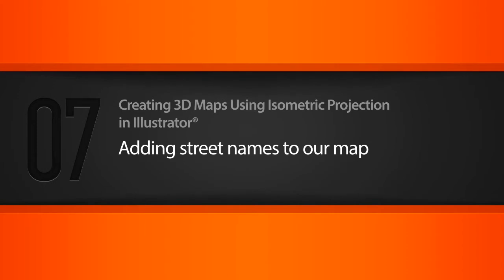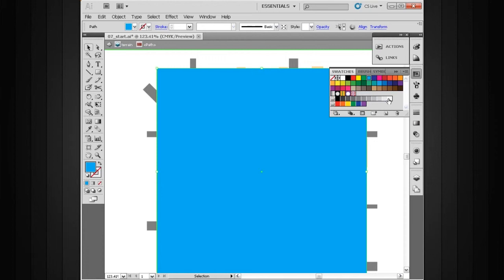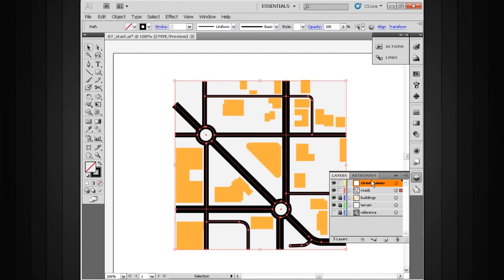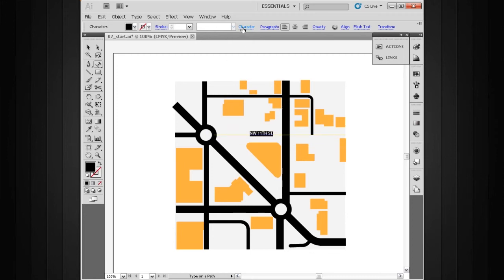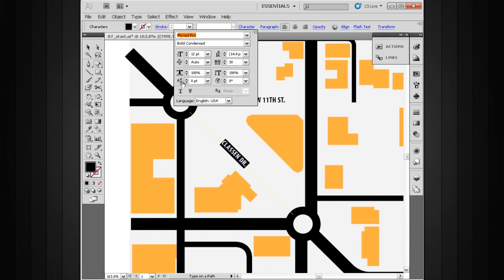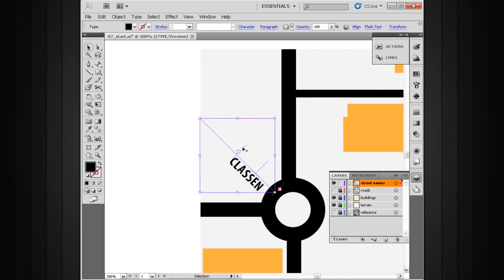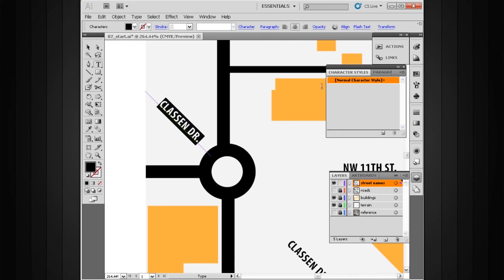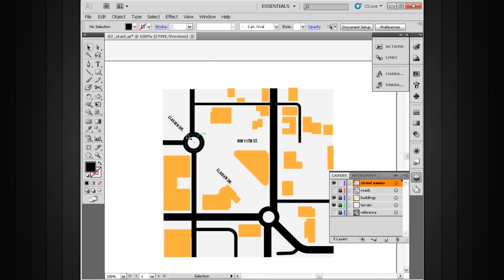07 Adding street names to our map